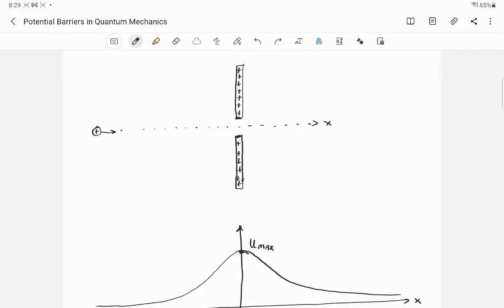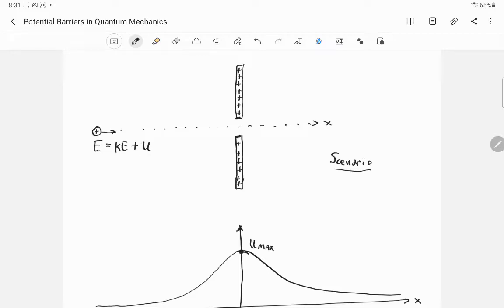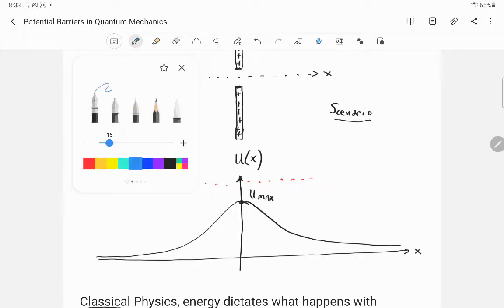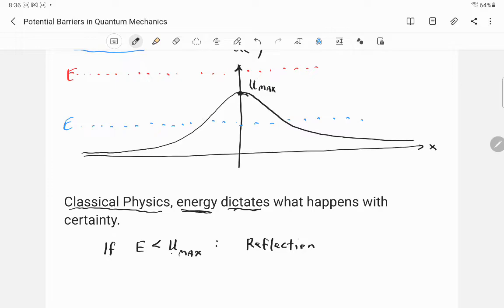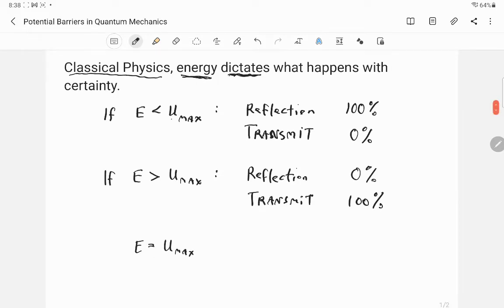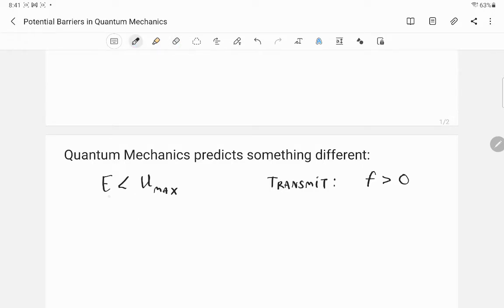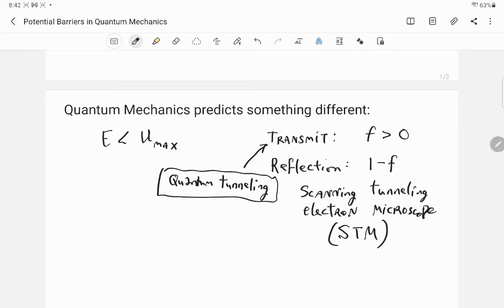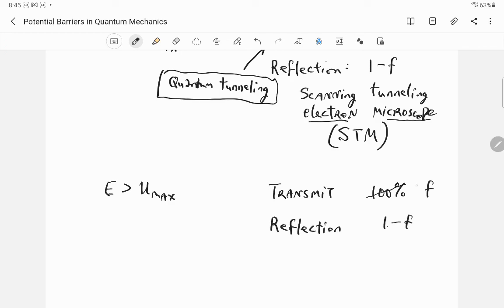Potential Barriers in Quantum Mechanics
I introduce a simple physical situation that has a barrier potential. Then I explore the consequences of the energy of a particle subject to the potential being more than or less than the barrier height. I do this both for the classical situation and the Quantum situation. I contrast the classical Yes or No answers to whether the particle transmits through or reflects off the barrier with the Maybe and (1-Maybe) answers from Quantum mechanics